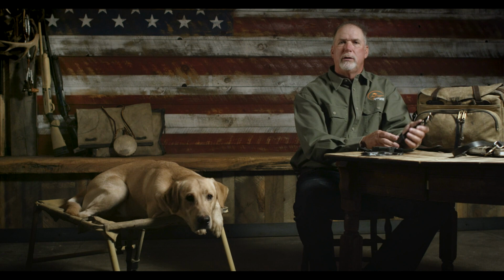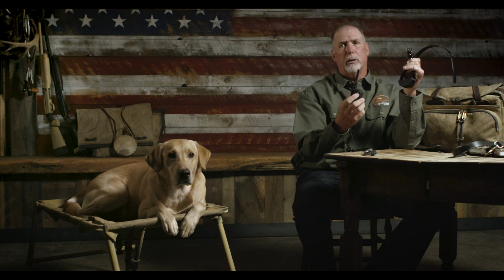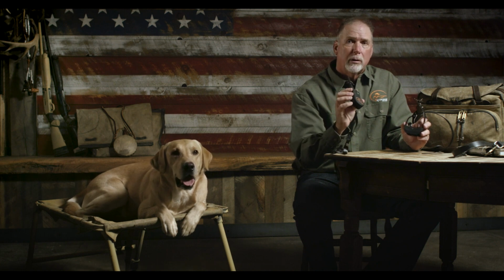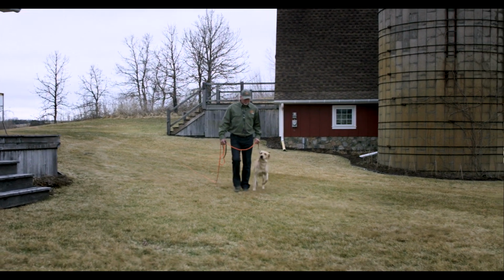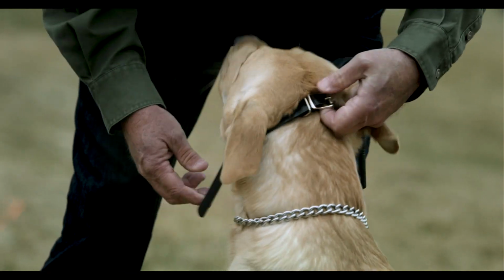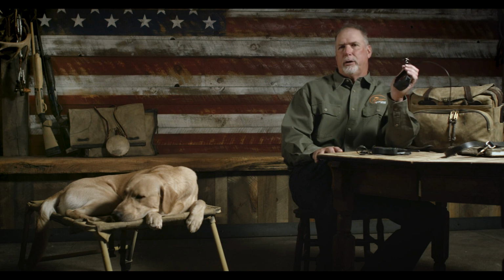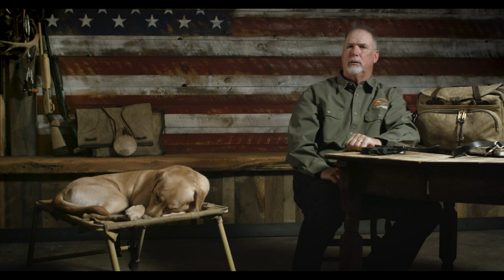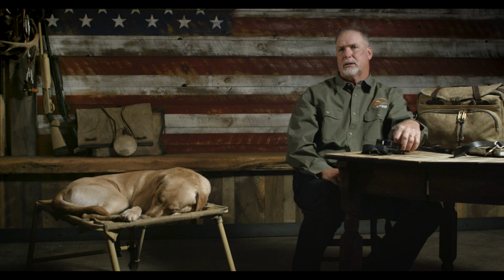SportDOG Brand 425 Remote Trainers - 500 Yard Range E-Collar with Static, Vibrate and Tone - Water..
SportDOG Brand 425 Remote Trainers - 500 Yard Range E-Collar with Static, Vibrate and Tone - Waterproof, Rechargeable - Including New X-Series, Black (SD-425X)
The SportDOG Brand Field Trainer 425X is our smallest and lightest e-collar built for in-the-field training or hunting with close working dogs. Consistency and perfect timing are critical to developing your sporting dog, so the remote is quickly and easily operated without having to look at it - which lets you focus on your dog and not your equipment. With only a slight movement of the dial and the push of a button, you will be able to deliver a tone, vibration, or one of the 21 levels of static stimulation. Use these stimulation types to communicate with up to 3 dogs (with purchase of Add-A-Dog collars) out to 500 yards with any of the 425 models. SD-425X Features: - Upgraded version of the SD-425 to provide 21 levels of static stimulation (instead of 7) and easier functionality - 500 yards of range - 21 levels of static and the option to train with vibration (buzz) and tone (beep) - Expandable to 3 dogs with purchase of additional Add-A-Dog collars (SDR-AF) - Designed for ease-of-use and no look operation - More levels of stimulation allow for more customized training - Upgraded, matte collar strap for Receiver - Waterproof and submersible to 25 feet using DryTek technology - Rechargeable lithium-ion batteries last 50 - 70 hours per charge - 2-hour quick charge with included split plug charger - Fits dogs 8 pounds or larger with neck sizes 5inch - 22inch (small, medium, large, extra-large, giant) - Remote Transmitter button functions can be customized - Training tool for safety, off leash, recall, control, getting attention, obedience, correcting bad behavior, and ensuring commands are followed - Detailed operating guide and a locally based Customer Care Center provide support when you need it By designing our products in the field, with heat, cold, rain, snow, dust, mud, and wind in mind, SportDOG has become one of the most recognized brand in the electronic tracking and training categories, making the promise to always create "Gear The Way You'd Design It".

Features & details

500 yard range e collar that can support training 3 dogs with the same remote with purchase of additional collars (SDR AF)

Choose to train with vibration (buzz), tone (beep), or 21 levels of static simulation in either momentary (nick) or continuous

Waterproof and submersible to 25 feet using DryTek technology

Lithium ion, rechargeable batteries feature a 2 hour quick charge, and a low battery indicator lets you know when to charge

Fits dogs 8 pounds or larger with neck sizes 5 to 22 inches

Age range description: All stages

Included components: Basic training manual

Product information

Item Weight‎1.76 ouncesManufacturer‎Radio Systems CorporationASIN‎B07DZBN74TCountry of Origin‎ChinaItem model number‎SD-425XBatteries‎2 Lithium ion batteries required. (included)Customer Reviews4.5 out of 5 stars 5,097ReviewsDate First Available‎October 31, 2018Item Package Dimensions L x W x H‎9.49 x 6.93 x 3.23 inchesItem Dimensions LxWxH‎2.6 x 1.2 x 1.3 inchesItem Weight‎0.11 PoundsBrand Name‎SportDOG BrandTarget Audience Keyword‎Dogs, DogDirections‎See ManualWarranty Description‎1 Year Manufacturer's WarrantyModel Name‎SD-425XColor‎BlackSize‎E-CollarMaterial‎PlasticAge Range Description‎All StagesNumber of Items‎1Manufacturer‎Radio Systems CorporationStyle‎E-CollarBreed Recommendation‎Small, Medium, All Breed Sizes, LargeIncluded Components‎Long Contact Points, Remote Transmitter, Charging Adaptor, Standard Contact Points, Receiver on 3/4" Collar StrapSpecific Uses for Product‎Active, Outdoor, Behavior,